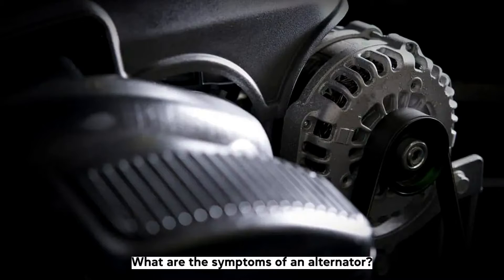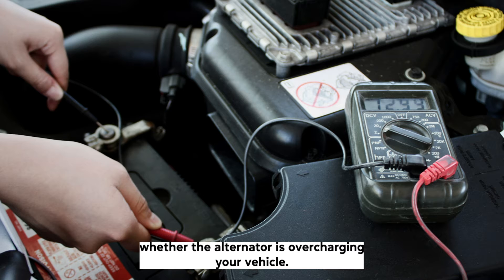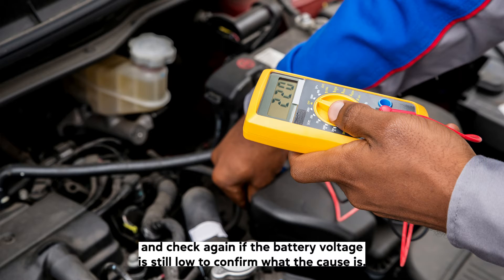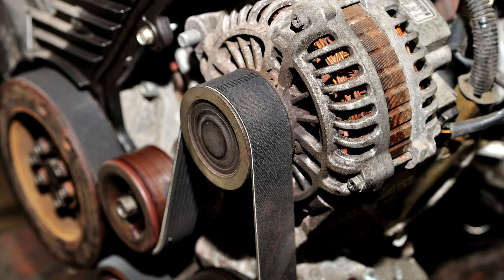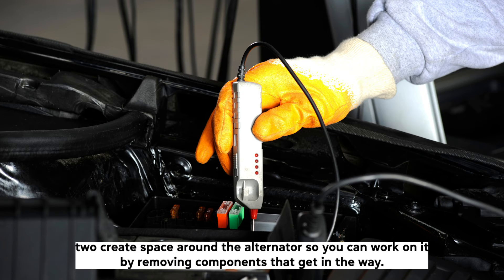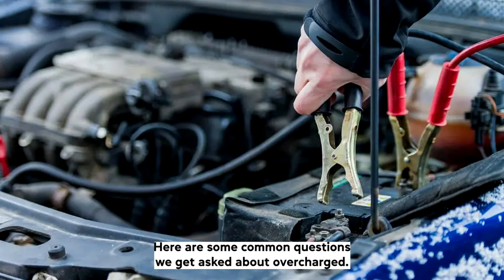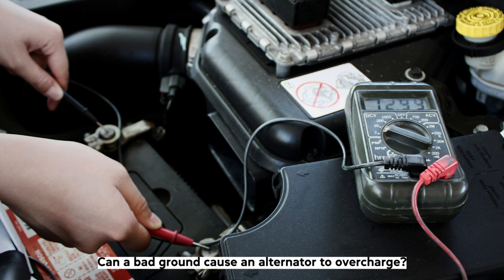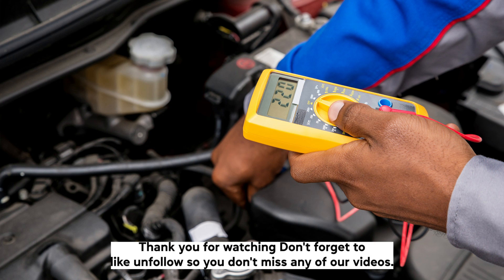Symptoms, Causes Of Alternator Overcharging, And How To Fix It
In this video we'll talk about the causes of alternator overcharging and what you can do to prevent it and fix it once it's
happened.

do-you-fix-it/

We recommend the following items:

- Klein Tools MM300 Multimeter

We cover the following questions and topics:

alternator overcharging
overcharging alternator
what causes an alternator to overcharge
why is my alternator overcharging
alternator voltage too high
can an alternator overcharge a battery
how to fix an overcharging alternator
alternator overcharging symptoms
what stops the alternator from overcharging the battery
alternator overcharging test
can a bad ground cause an alternator to overcharge
can a bad battery cause an alternator to overcharge